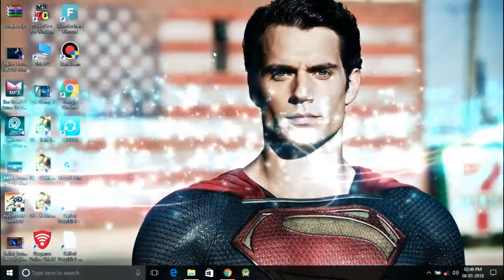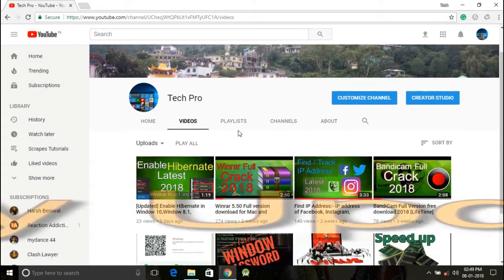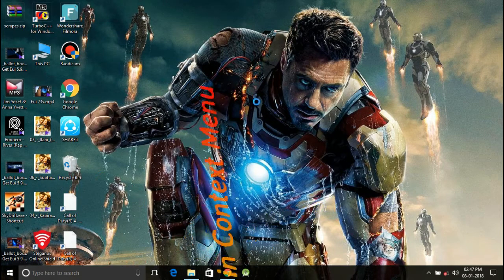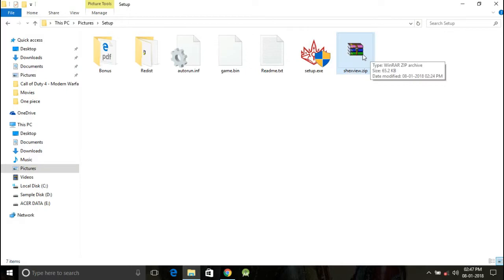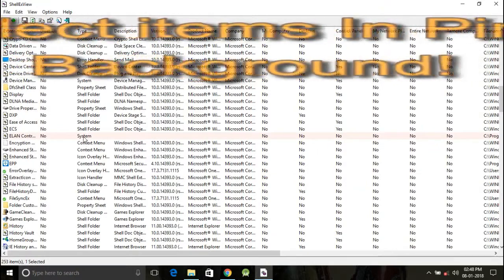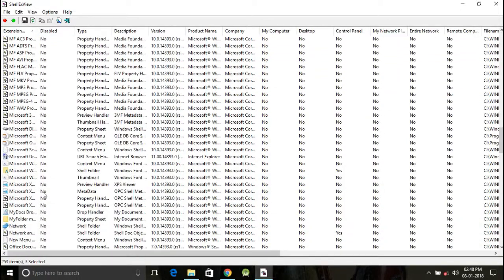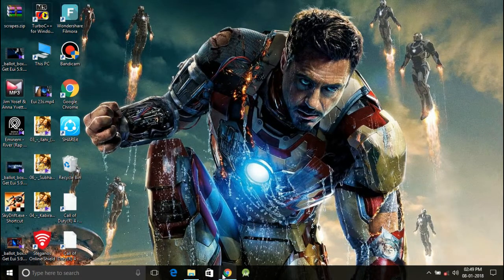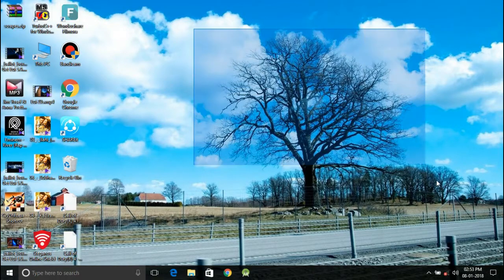How to Solve right click problem in Window 10, 8.1 and 7. Latest 2020 ✅✅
✅✅Solve right click problem in Window 10, 8.1 and 8 etc. In this Tutorial I am showing you the way how we can solve or fix right click problem. That we are facing nowadays. Some time our right click can take up to 15 sec or more just to load. So this becomes very annoying in this fast running life. So Our team comes with a great solution that can solve this problem in 5 min. Just follow the steps that are given in this video and your problem will be gone.

If you Don't have Winrar yet than download winrar from these given links